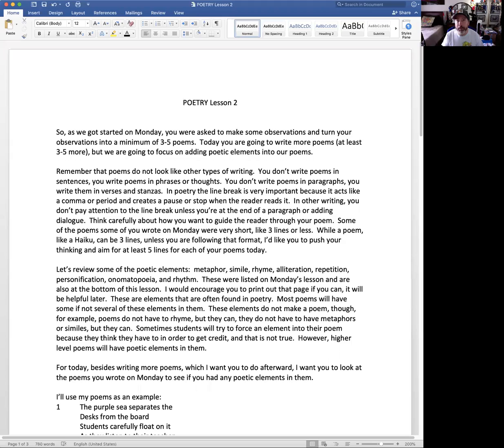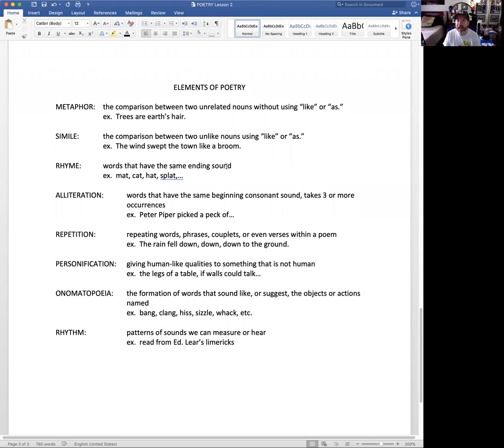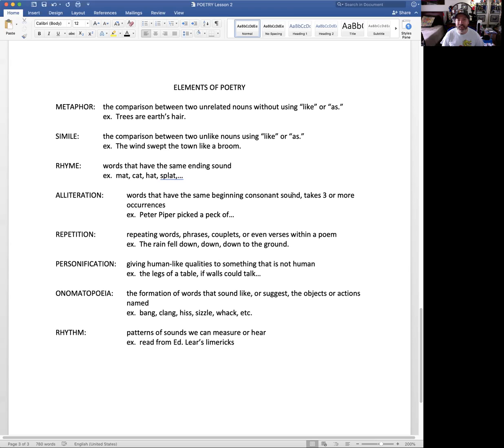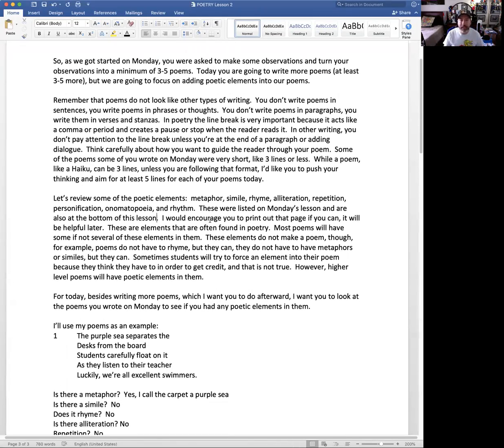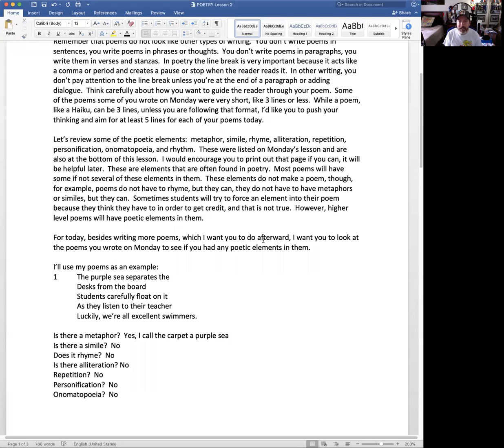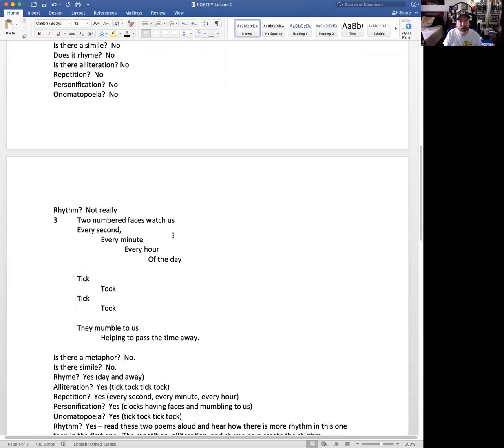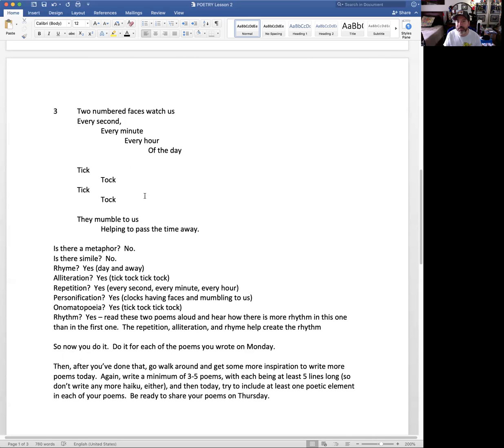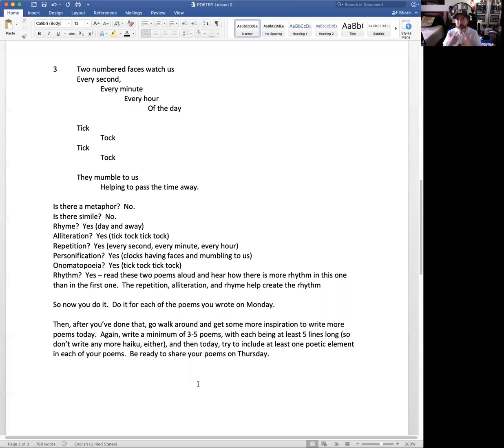Poetry Lesson 2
This is the second lesson on Poetry.